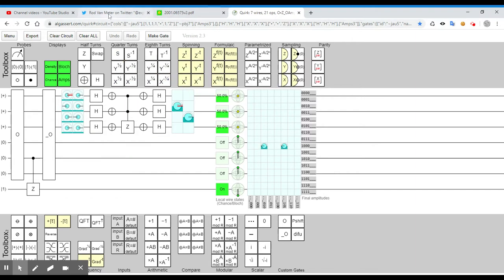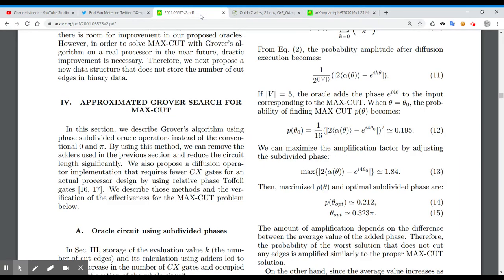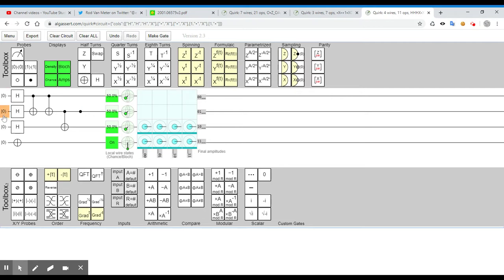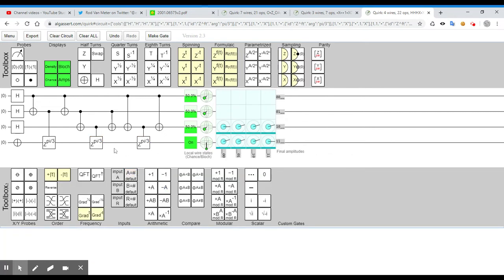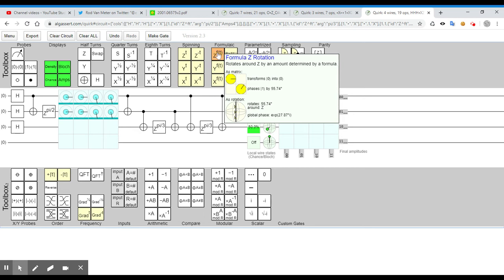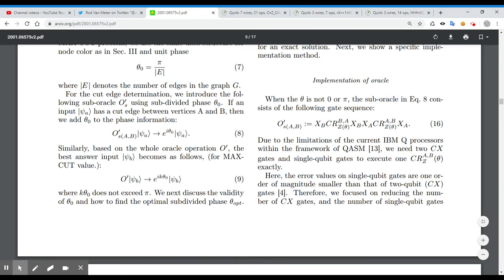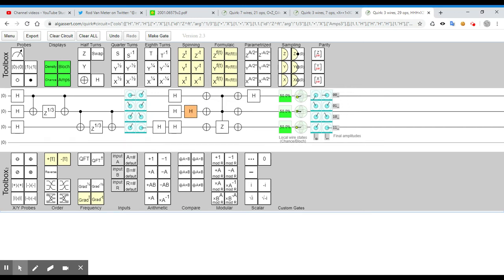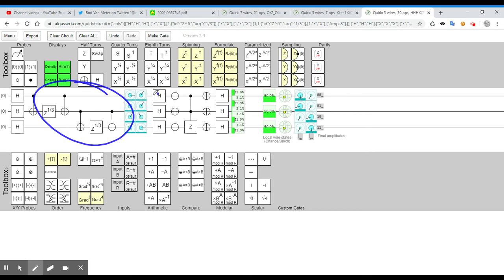Grover's Algorithm [Part 17]